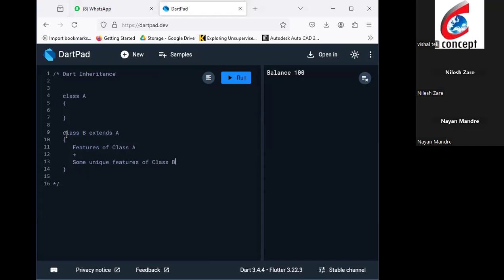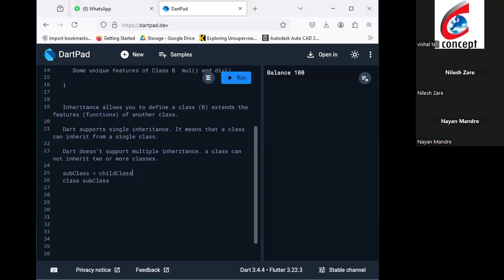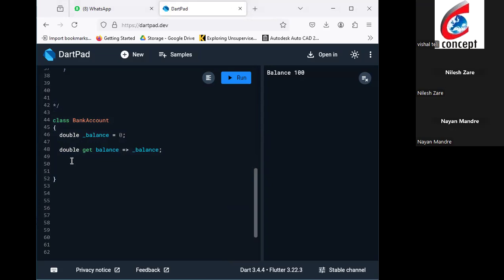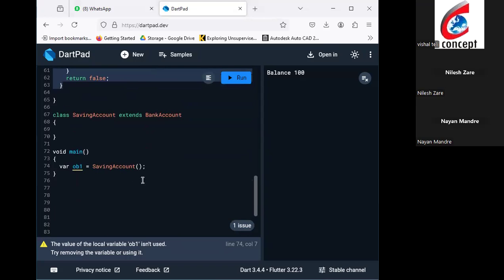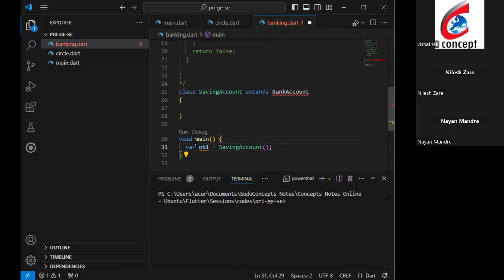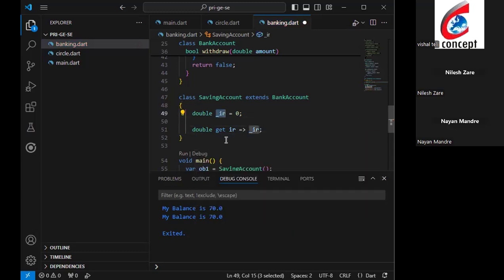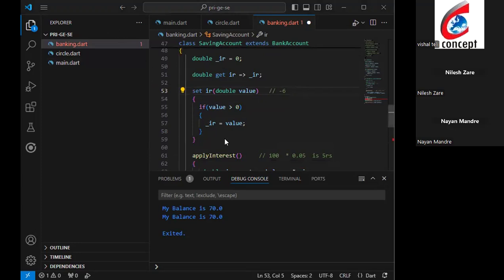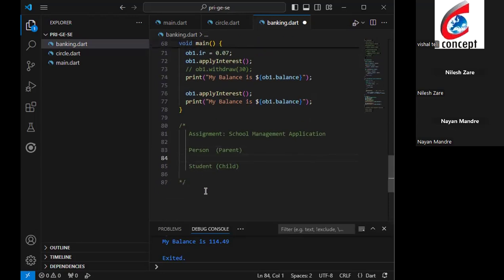Day 15 - Dart Inheritance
you’ll learn how to use Dart inheritance to define a class that reuses the methods and properties of another class.